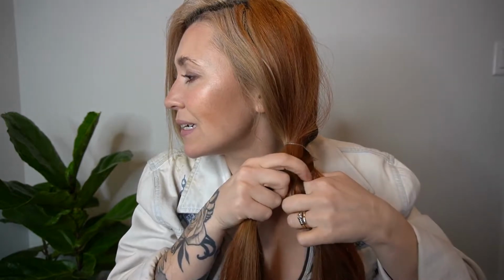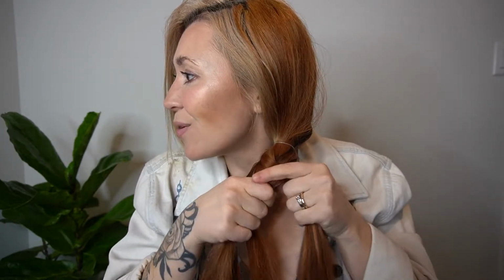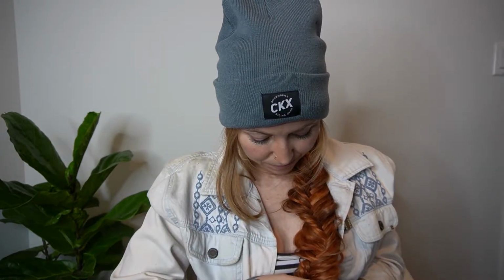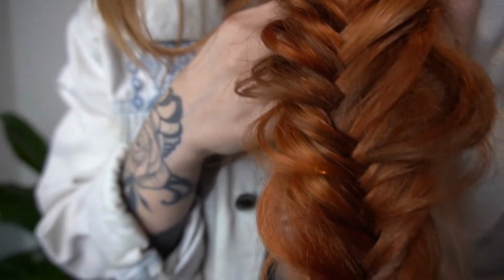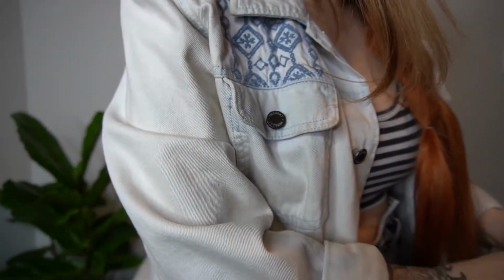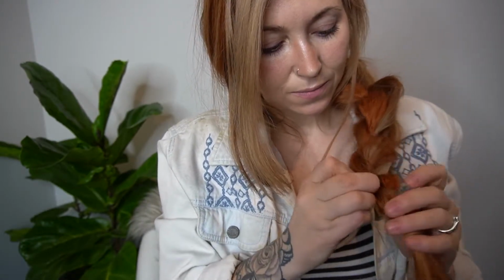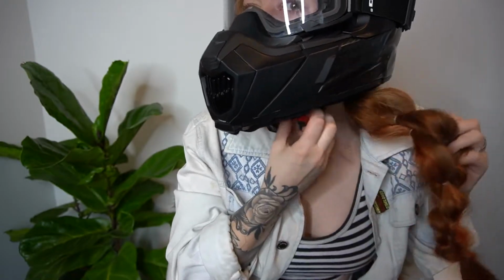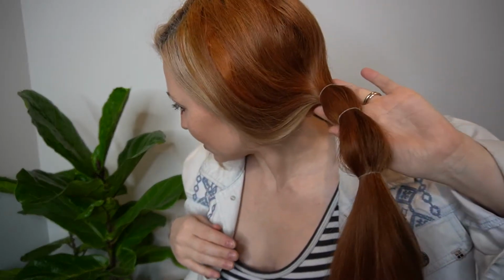How to Style Your Hair For Sledding and Dirt Biking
Here are my top 3 hair styles that are my go-to when I am hitting up the backcountry, the moto track OR the trails while I am sledding (snowmobiling) and dirtbiking.

What you will need:
Hair elastics (lots of them)
A Brush
Patience and time!

For the Fish Tail and Pull through braid, give yourself an extra 15 minutes for this style as it does require more time to put it together.

I give my hair texture (pull the hairs a bit) to give it some extra flare and steeze.
Here are the times for each braid:
04:26:46 - Fish Tail braid
06:51:20 - Two Fish Tail Braids
12:53:00 - Pull Through Braids
24:20:39 - Bubble Braid
29:48:22 - CKX Titan Helmet

Happy styling!
Ange
x